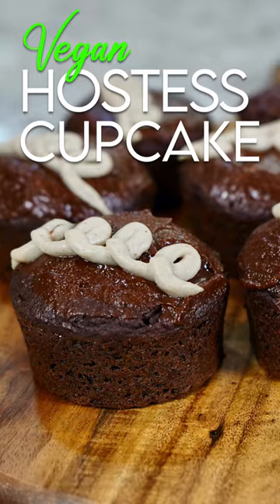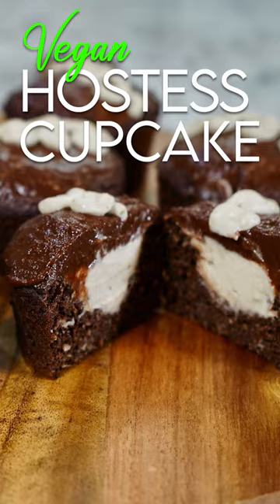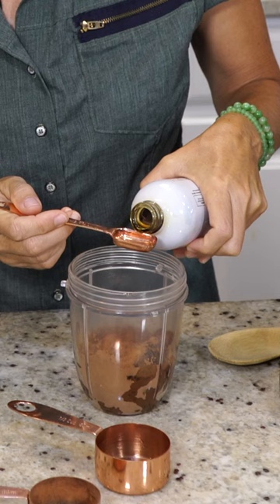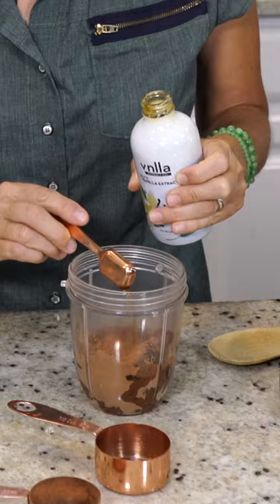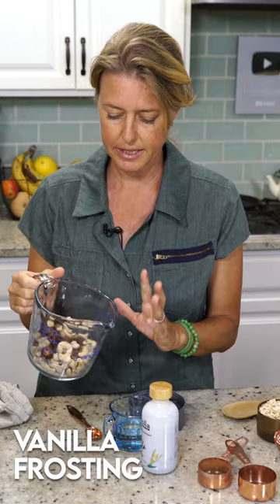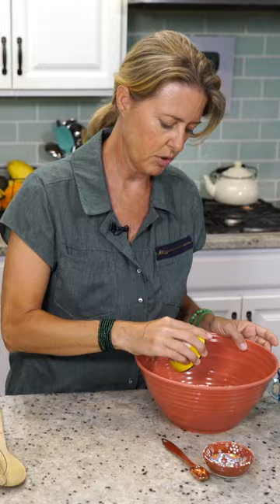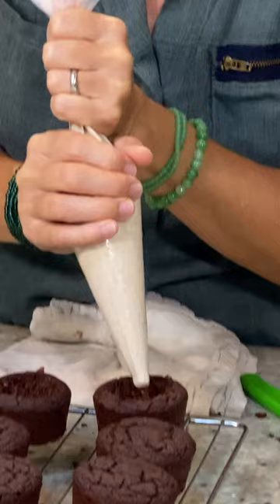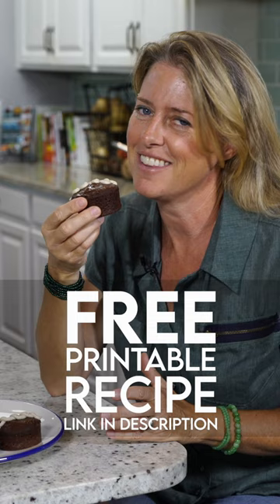HEALTHY VEGAN HOSTESS CUPCAKES in 60 SECONDS! + free printable recipe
Hostess Cupcakes were one of those childhood treats that my husband Jeffrey grew up enjoying. I was working on cake recipes when we realized we had recreated the flavors of Healthy Vegan Hostess Cupcakes, and so this new recipe was born. This could very well be our best dessert recipe so far! It still amazes us after all these years that we can achieve these decadent flavors and textures with whole food plant based ingredients that are gluten-free, refined sugar and oil free, and absolutely delicious.